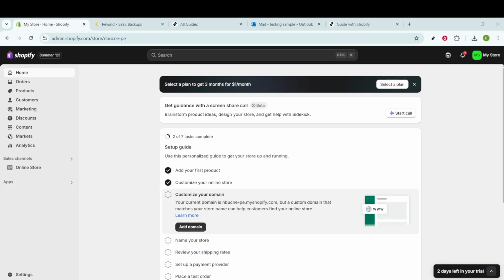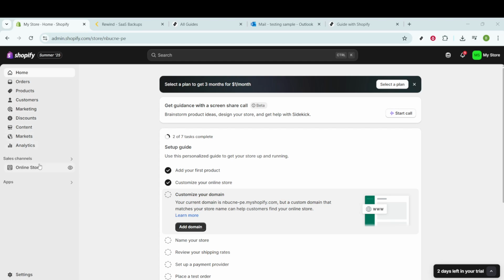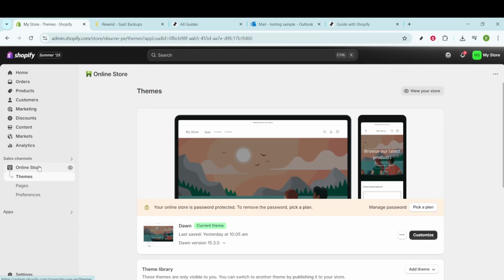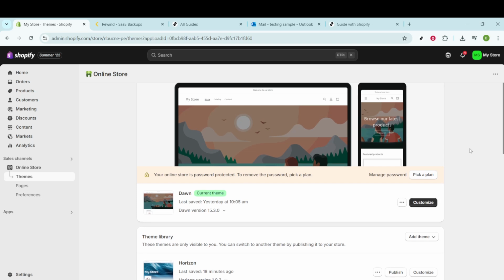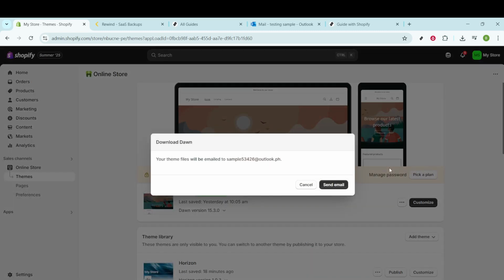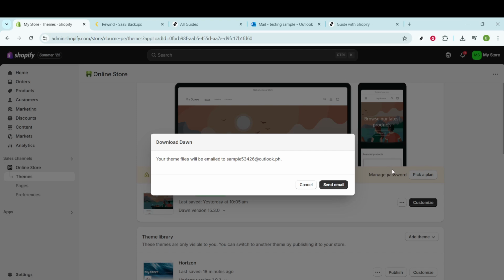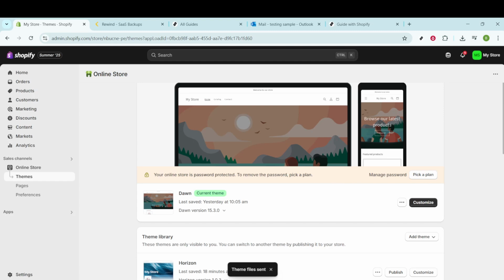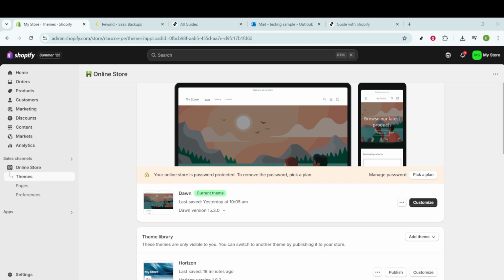How to Copy Shopify Theme [2026 Full Guide]